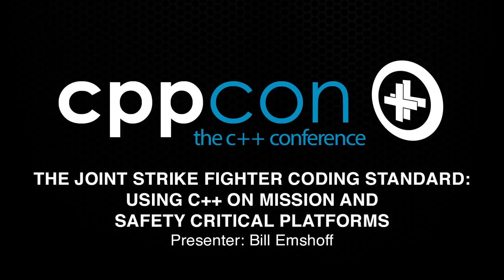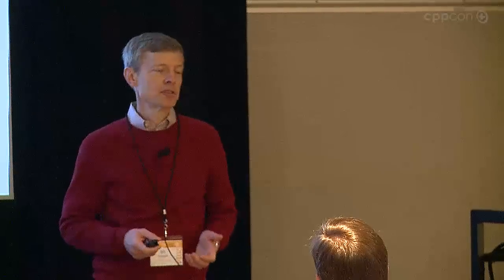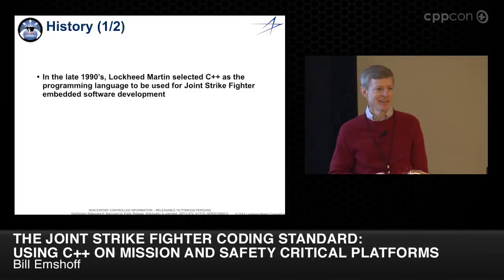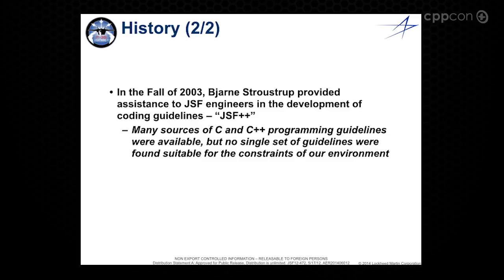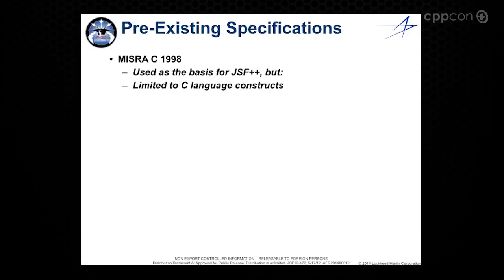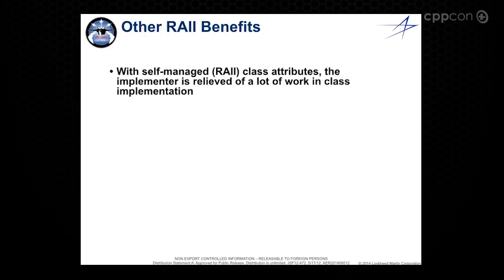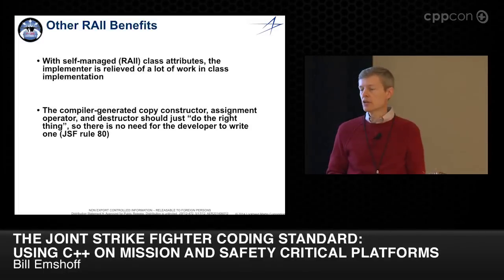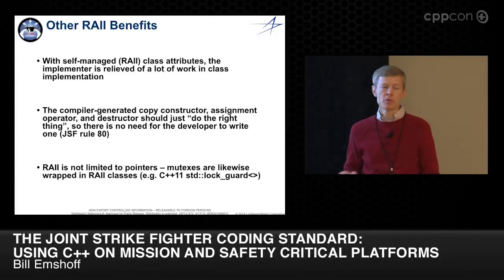CppCon2014: Bill Emshoff "Using C++ on Mission and Safety Critical Platforms"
The Joint Strike Fighter (JSF) is the first major DOD aircraft program to use C++. Much of this software is either safety critical or mission critical and so must be written in such a way as to be clear, readable, unambiguous, testable, and maintainable. We discuss the driving requirements behind the standard and its evolution. We give a quick overview of our standard and discuss how it differs from later standards such as MISRA C++. We discuss lessons learned over our nine year history of applying the standard to a large embedded software program. We also address ambiguities in rules and difficulties with automated checking of conformance with the standard.
Bill Emshoff has been programming in C++ for over 12 years. He is currently a Senior Staff Software Engineer working on the Joint Strike Fighter program at Lockheed Martin, where he has evolved to become an informal interpreter of the JSF coding standard and champion of static analysis as a means to catch and prevent coding errors prior to formal test.